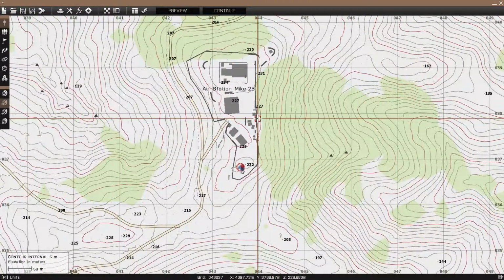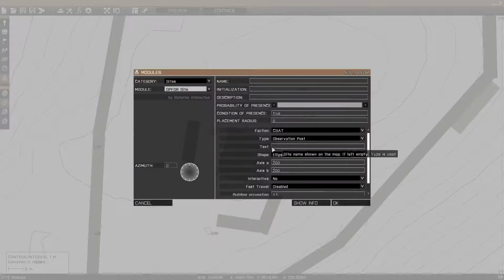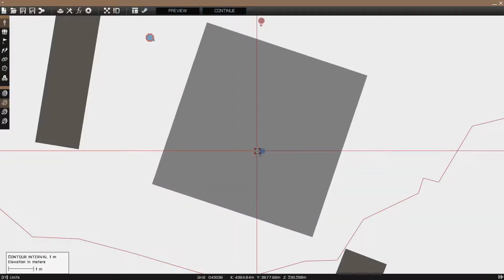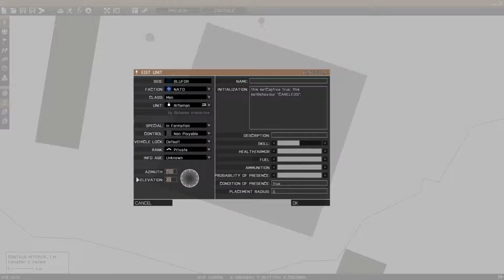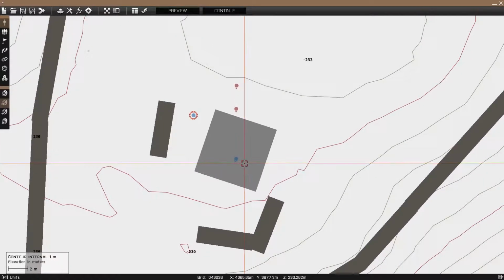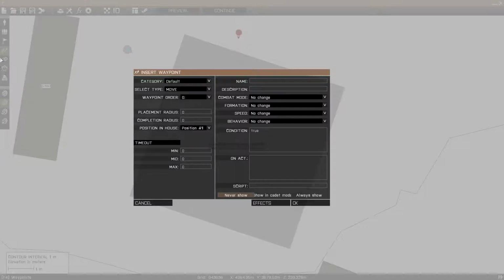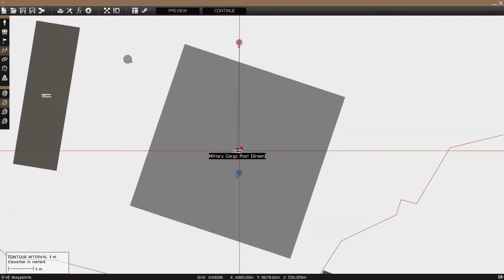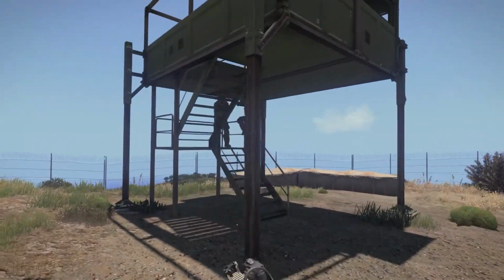How To Put Guy In Tower | ArmA 3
Quick video guide on how to put an AI guard/sentry in a watch tower.

*** Paste This Into Unit's Initialization Field: ***
this setUnitPos "UP";

It is possible to do this also (and very easily) through the Sites module, but I'll cover the Sites module in another video.